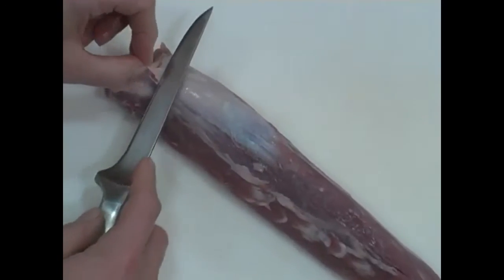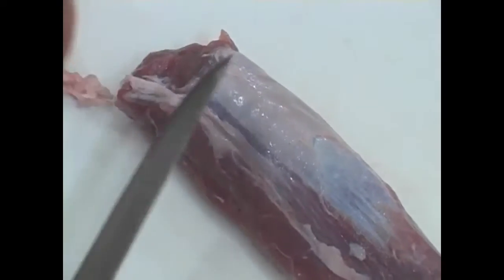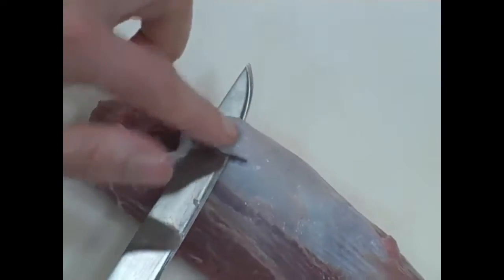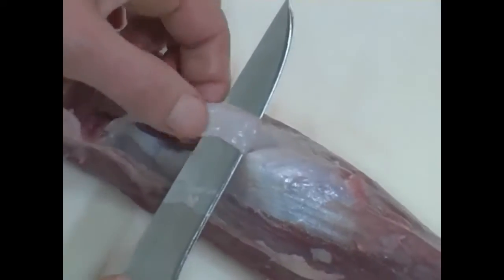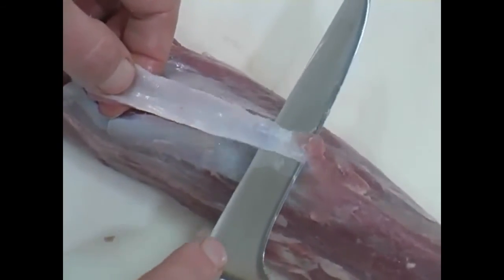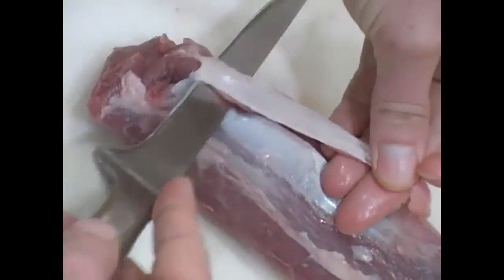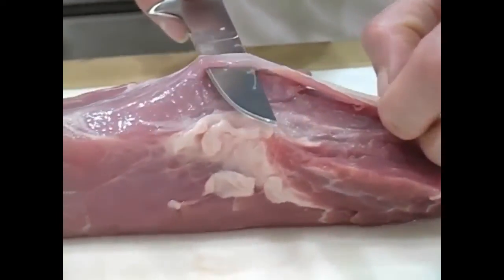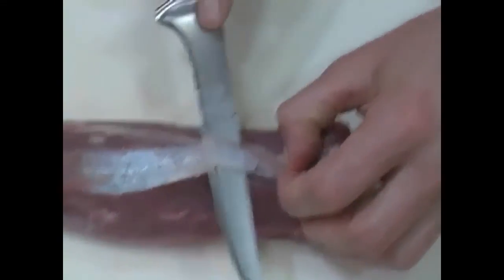how to trim silverskin